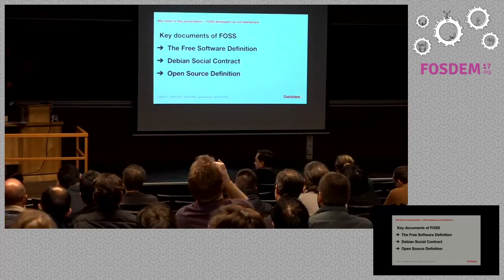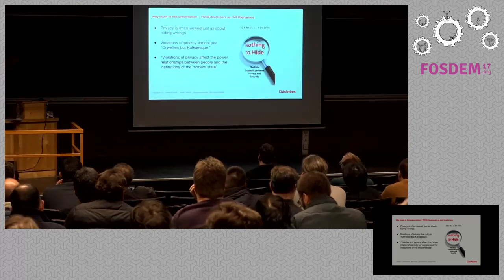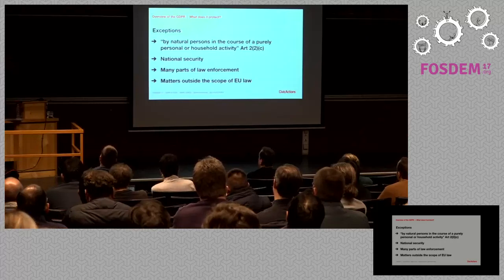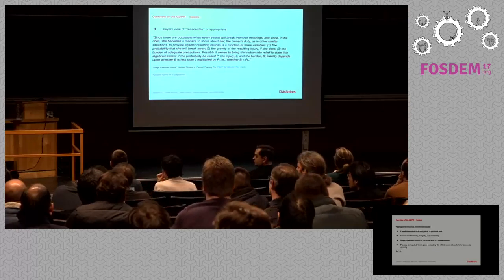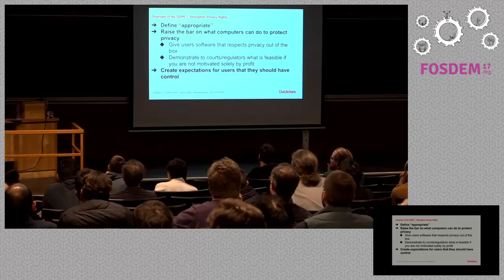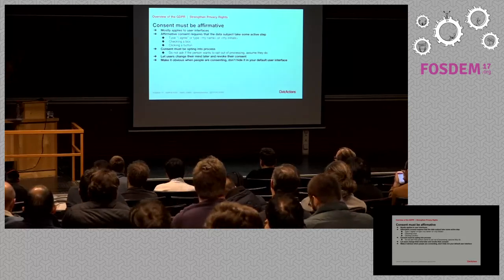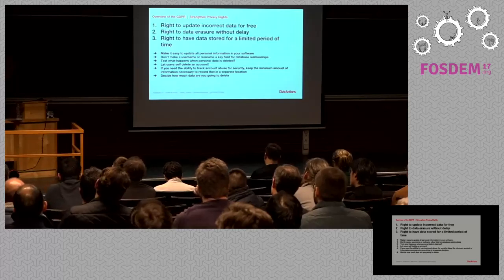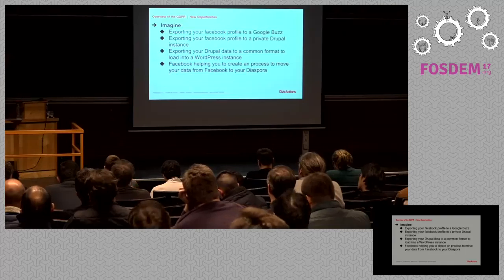FOSS and the GDPR Overview of key changes to EU privacy law that FOSS can use to promote individual…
FOSS and the GDPR Overview of key changes to EU privacy law that FOSS can use to promote individual's privacy and autonomy
by Marc Jones

The last year has seen significant changes to European Privacy. Last April theEU approved the GDPR, a comprehensive replacement for the European Privacyregime. The GDPR is a technology neutral regulation that has wide spreadimpacts on how individuals and business will use computers and the Internetworldwide. Free Software has an opportunity to help achieve the goal of theGDPR by baking in privacy and compliance into free software. This presentationwill talk about key elements of the GDPR that free software is positioned totake advantage of to increase adoption of free software and promote privacy.

This presentation will discuss what the General Data Protection Regulation is,the scope of its impact, and how FOSS developers can align their efforts withthe GDPR to promote individual's privacy and on-line autonomy.

Topics covered will include: what the GDPR is; who it applies to; andimportant legal rights such as the right to be forgotten, data portability,privacy by design and auditing requirements. By becoming aware of the demandsthe GDPR will be placing on organizations using FOSS, developers can invest inimprovements to their projects that help organizations comply in a way thatbenefits individuals.

Room: H.1301 (Cornil)
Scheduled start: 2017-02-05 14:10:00